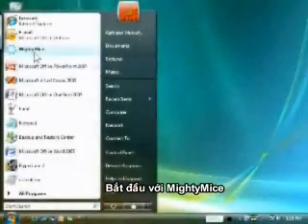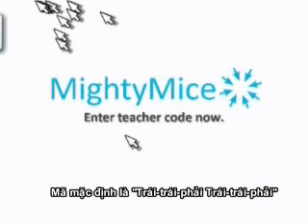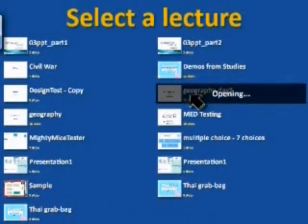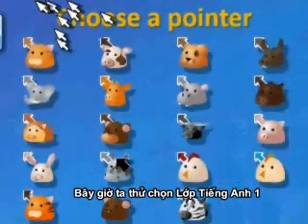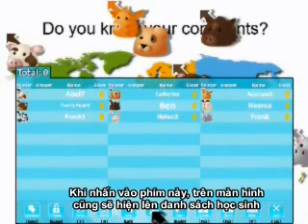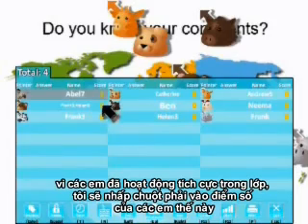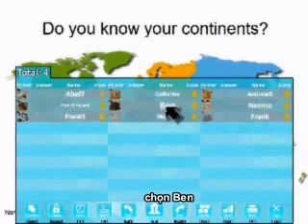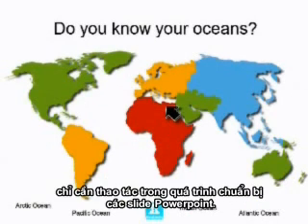Hướng dẫn cài đặt và sử dụng Multipoint-phần 1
Công nghệ Multipoint của Microsoft cho phép sử dụng nhiều chuột trên cùng một máy tính. Áp dụng vào giáo dục, công nghệ này làm tăng tính tương tác giữa các học sinh và giữa học sinh và giáo viên.